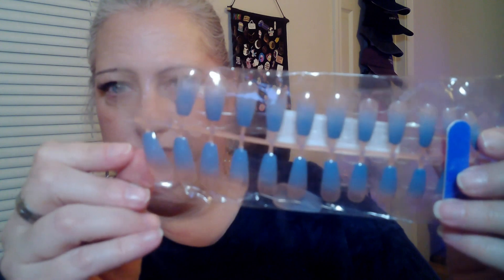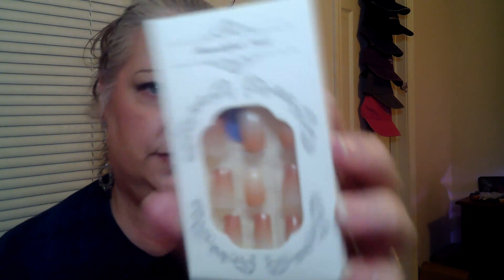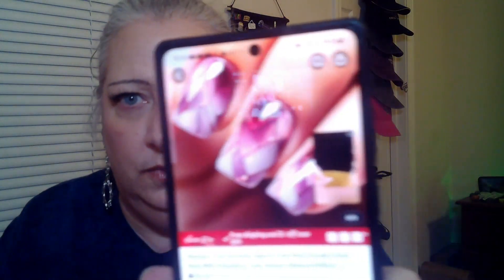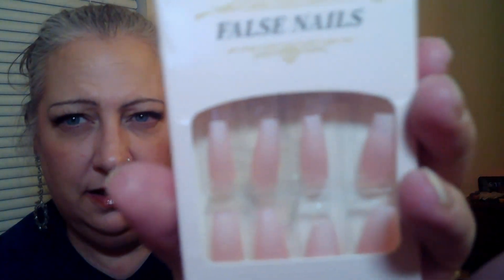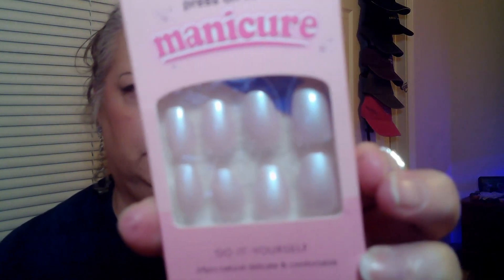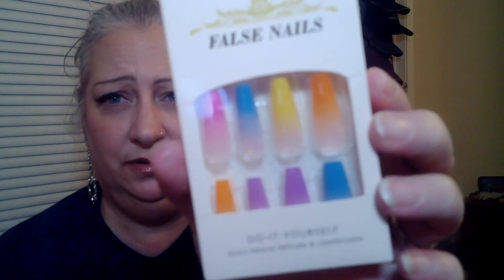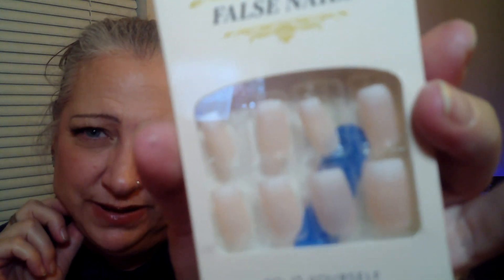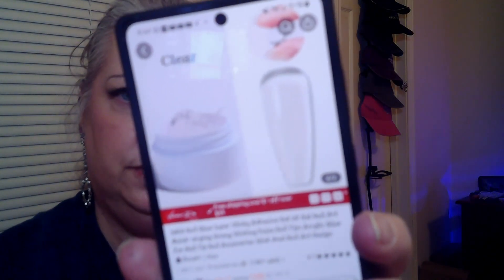Another small TEMU HAUL!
New Established and New App Users:
Redeem the code within 1 hour after first downloading

On orders over $20, capped at $24
Redeem code between 1-24 hours after first downloading

On orders over $10, capped at $10
Redeem the code later than 24 hours after first downloading

2. New app users can click your link to receive a ‎$100 coupon bundle after first downloading

Friend Mail:
It's Me, Lisa
5111 Dogwood Dr. #4680